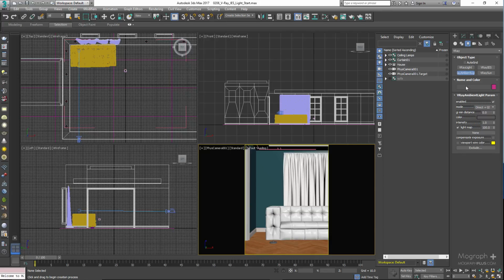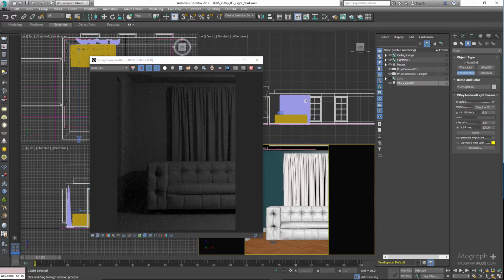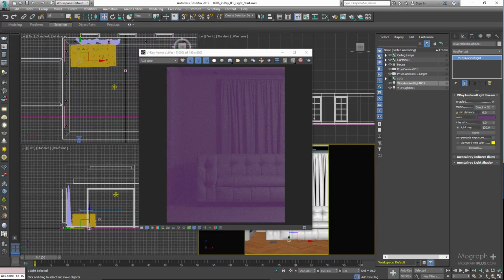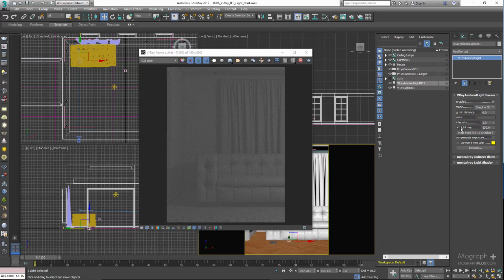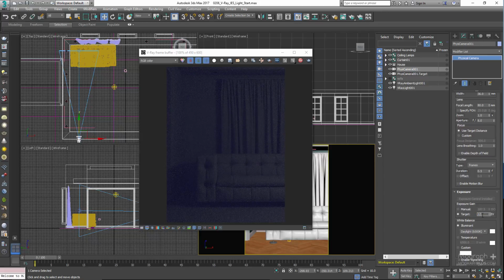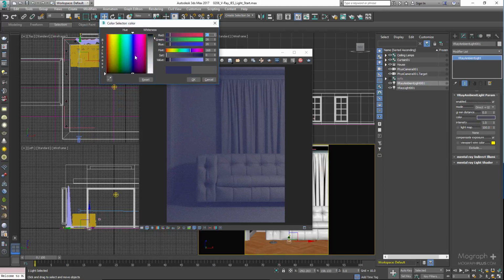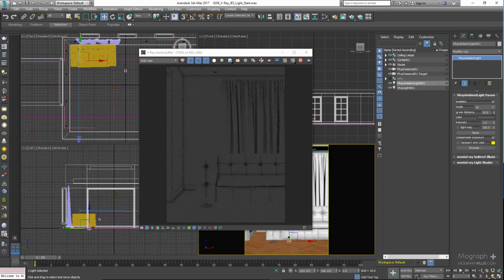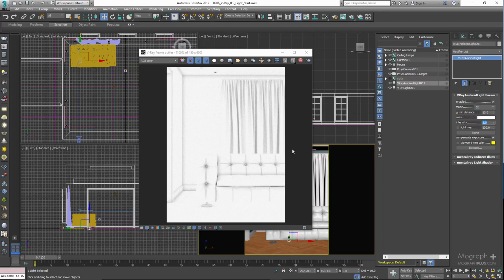0207 V ray Ambient Light